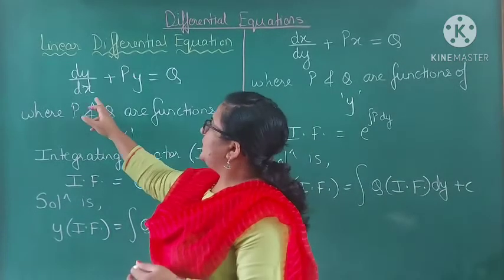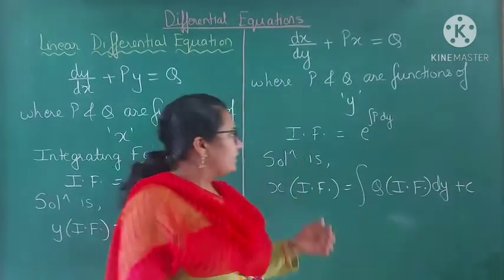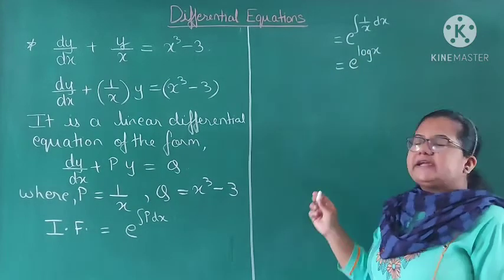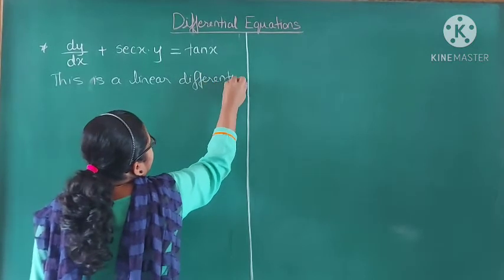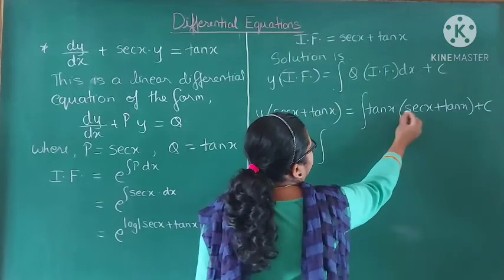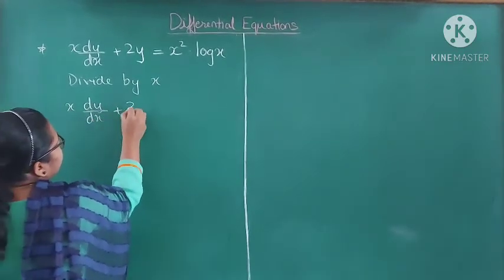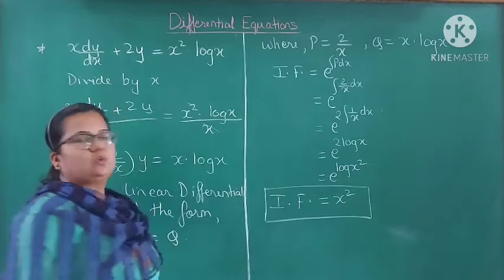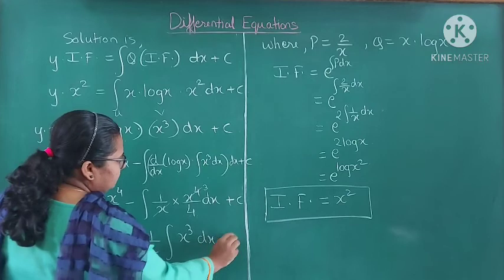Differential Equations 13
Linear Differential Equation 1